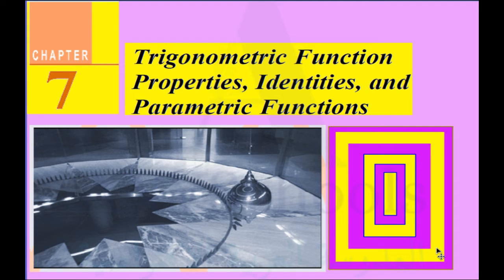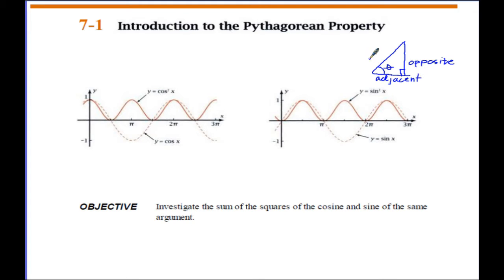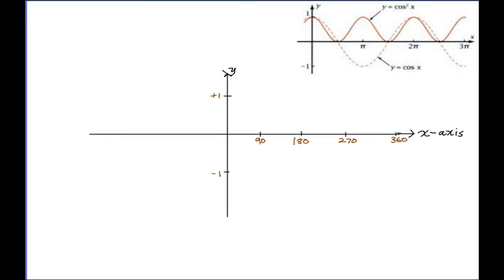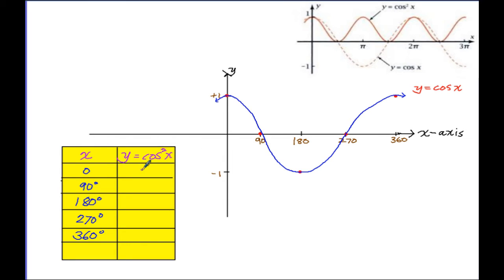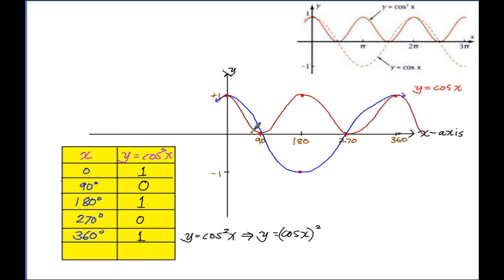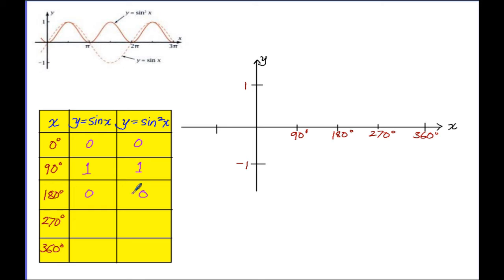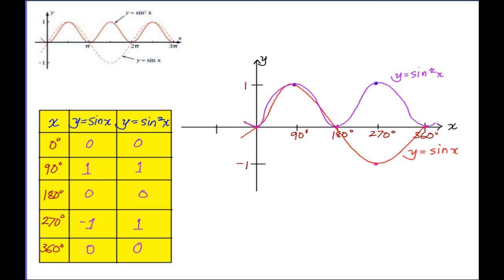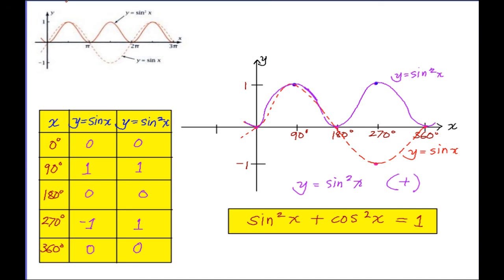Trigonometric Functions Properties , Identities and Parametric Functions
Trigonometric_Functions_Properties#